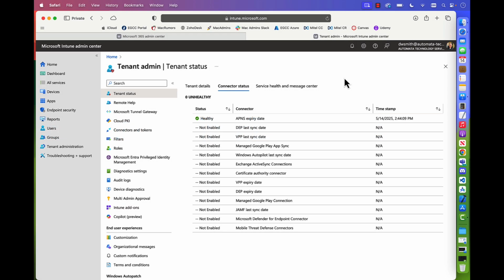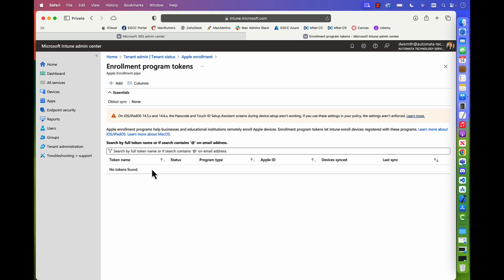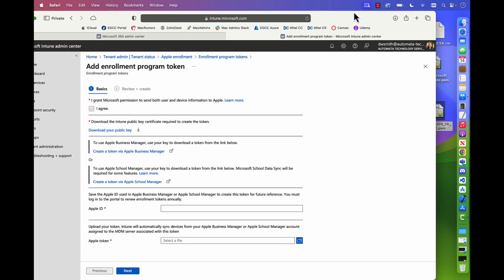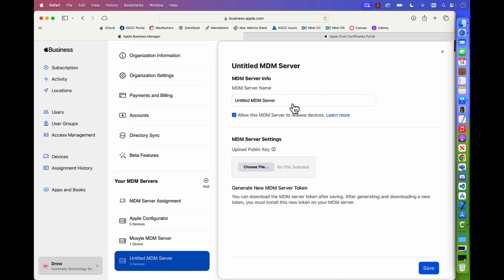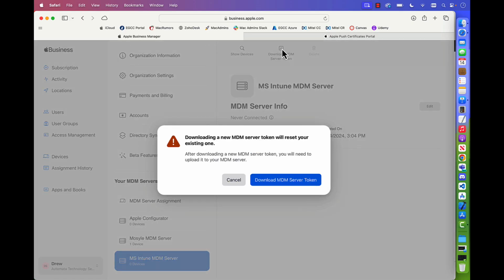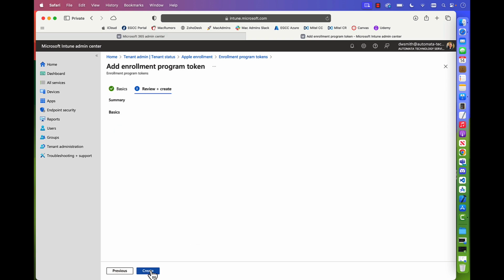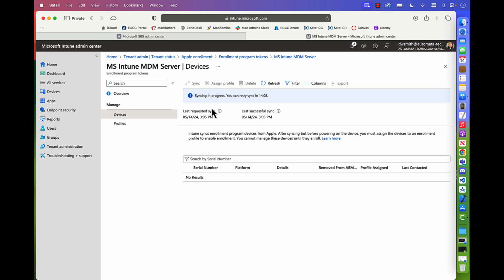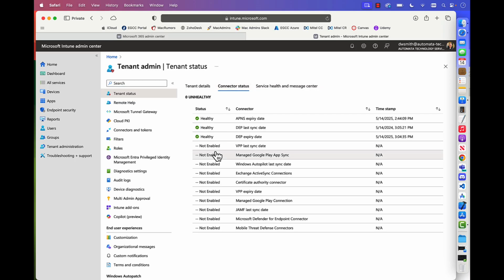Configuring Microsoft Intune as an Apple Device Management Service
In this lesson we demonstrate how to create a new Intune MDM Server in Apple Business Manager and then connect it to the DEP service in Microsoft Intune.  This video is an excerpt from our course 'Apple Endpoint Management Using Microsoft Intune'.